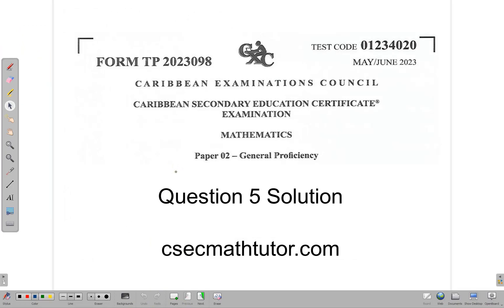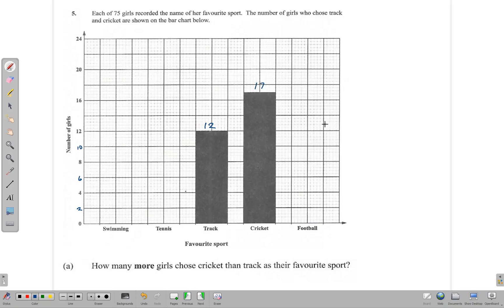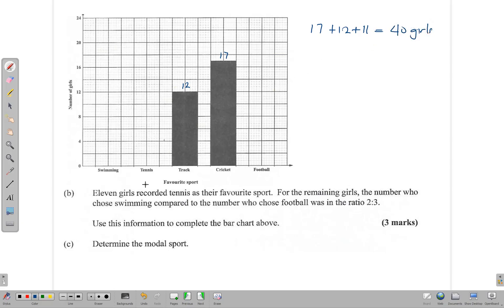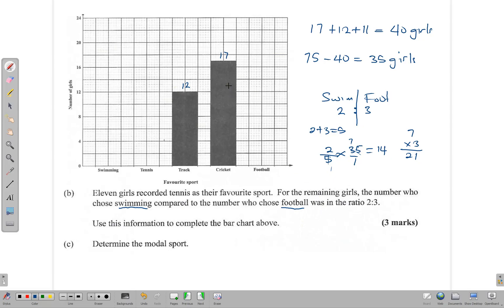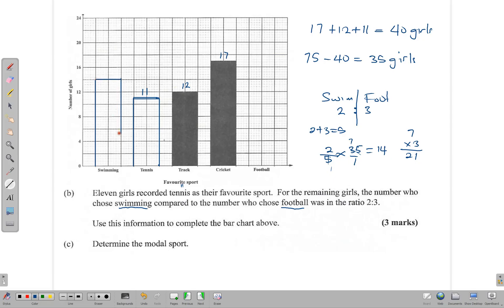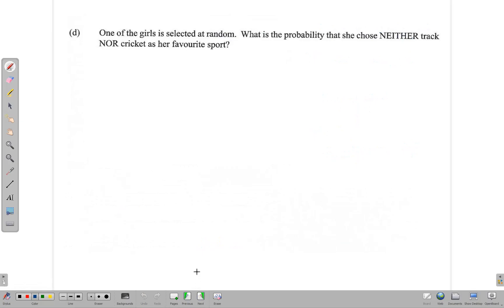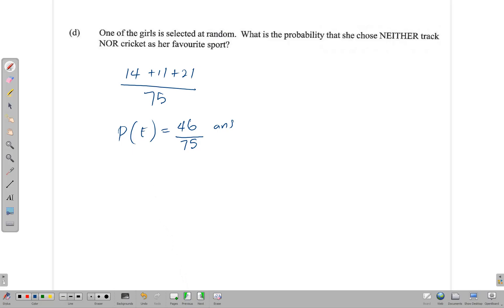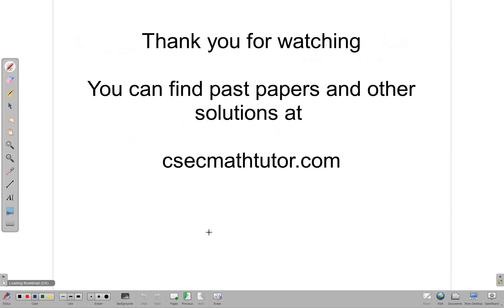May June 2023 Question 5 solution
This video contains the solution to question 5 of the may June 2023 CXC CSEC mathematics paper 2